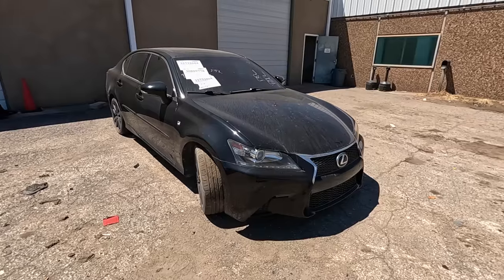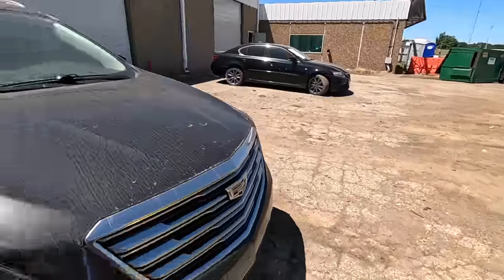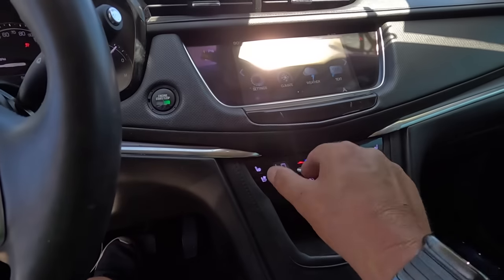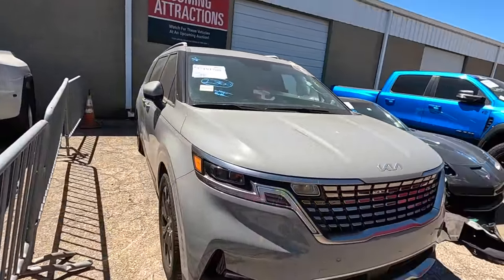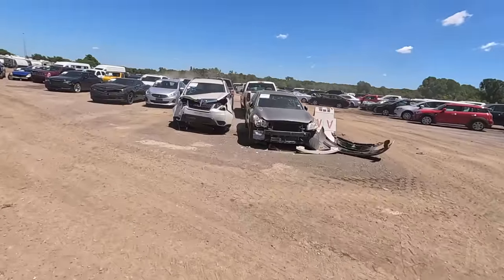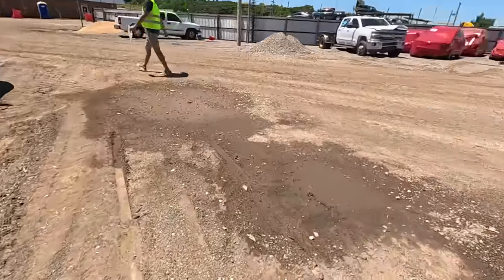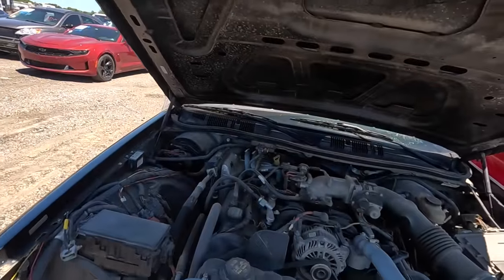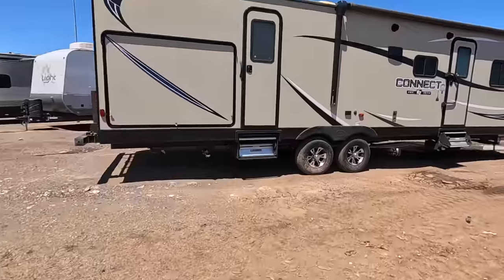I Found this 2020 Saleen Supercharged at IAA and it's JUNK! You Won't Believe Why! Also 2 RAM TRXs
Why is this PERFECT 2020 Ford Mustang Saleen at IAA? It runs, drives, and looks great! You won't believe the reason!